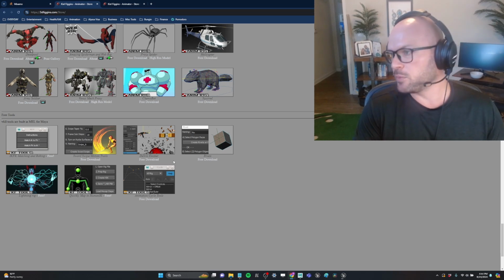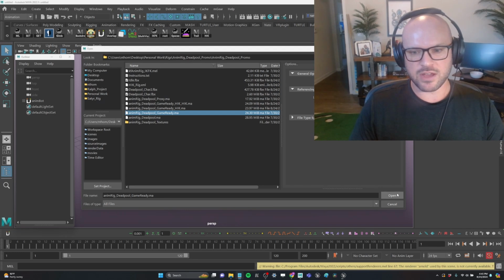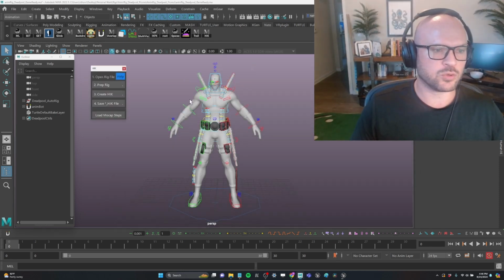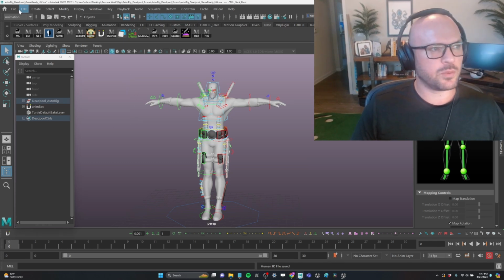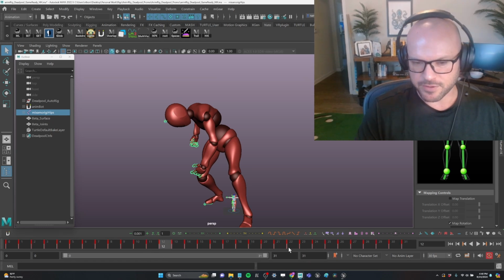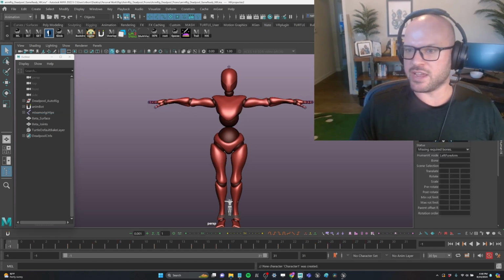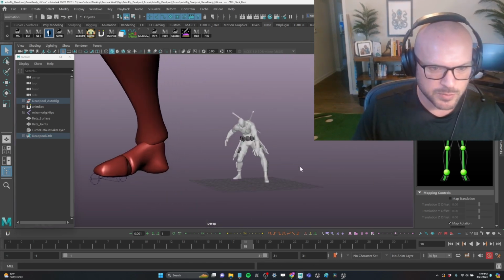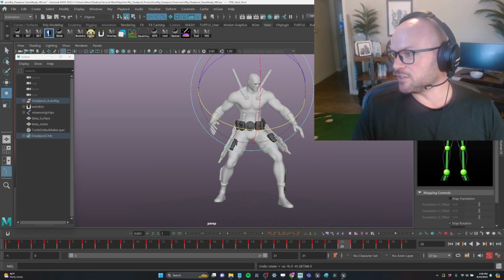Add Mocap to Deadpool Quickly!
A workflow using tools and rigs from Kiel Figgins' site as well as Mixamo to get Deadpool (or any of Kiel's rigs!) doing cool stuff fast.